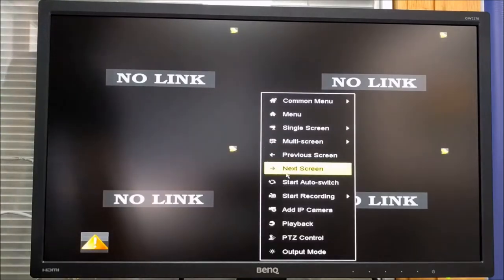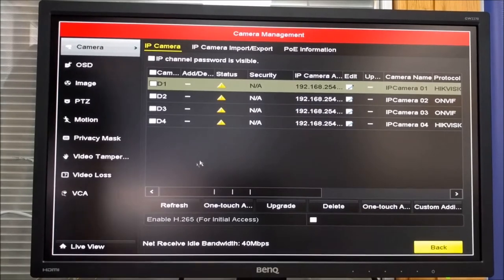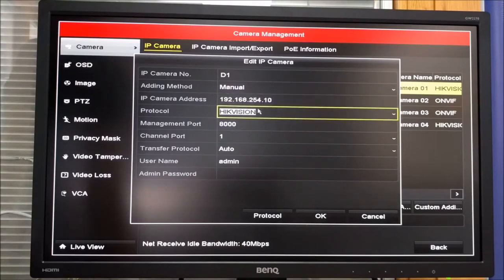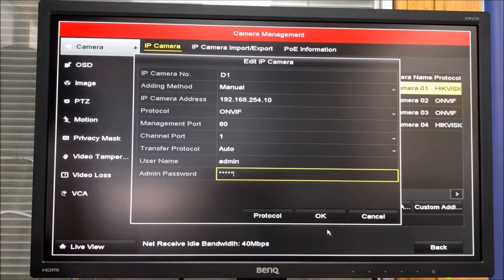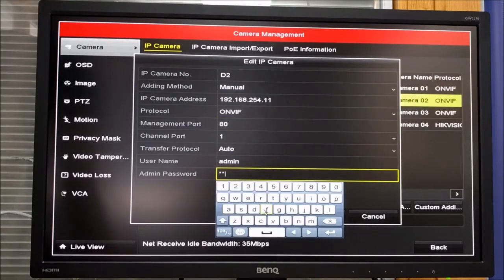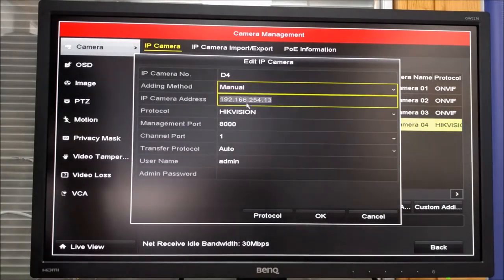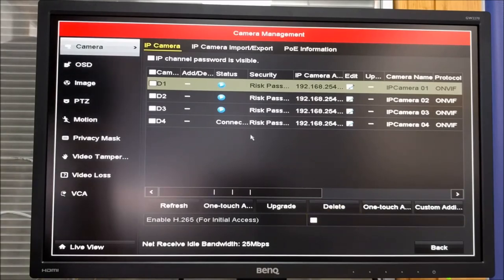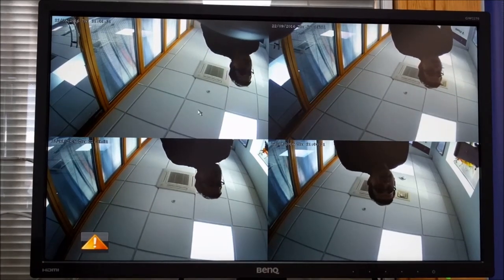Connecting PRO View Cameras to Hikvision NVRs (Part 3)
for the latest offers, news and information